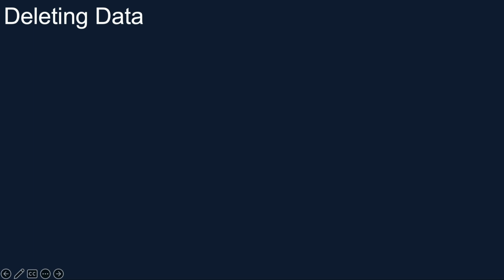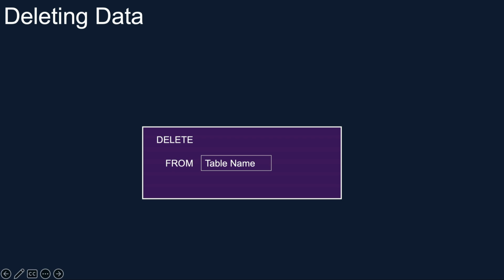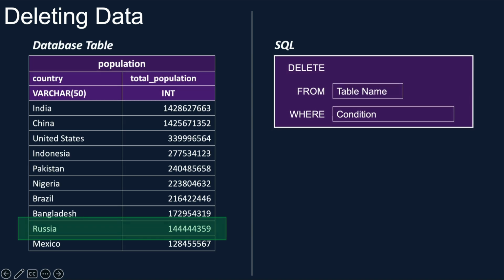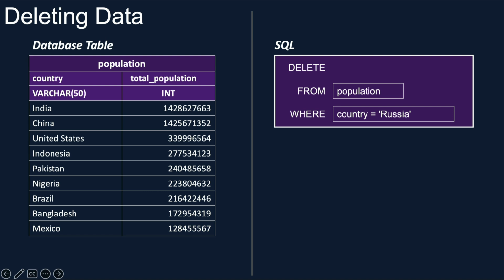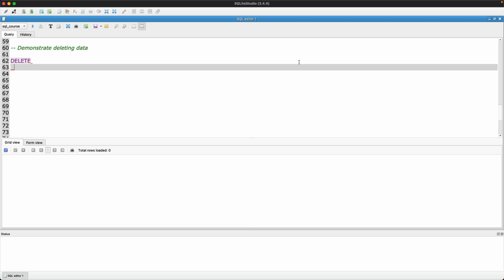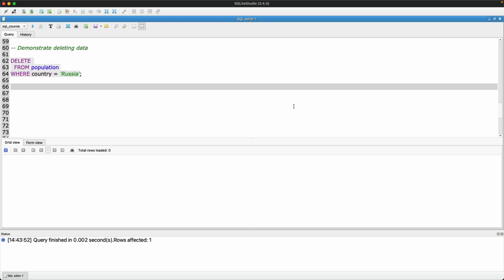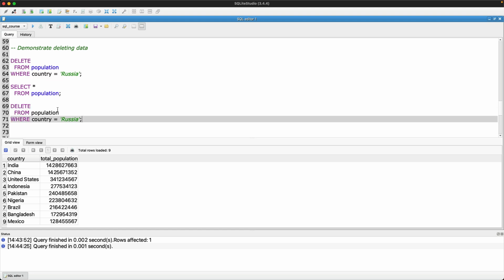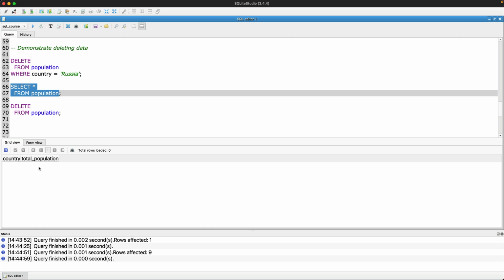9. Introduction to SQL DELETE Statements: Deleting Data using SQL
In this video, we cover how to remove records from a SQL table using the DELETE statement. Whether you’re cleaning up outdated data or removing incorrect records, understanding how to safely delete data is crucial.

In this video, you'll learn:

🔸 The syntax of the SQL DELETE statement
🔸 How to delete specific records using the WHERE clause
🔸 The impact of omitting the WHERE clause (deleting all records)
🔸 Practical examples of deleting individual and multiple records in a table
🔸 Best practices to prevent accidental data loss when using the DELETE statement

By the end of this video, you’ll have the knowledge to confidently use the DELETE statement while avoiding common mistakes that could lead to unintended data deletions.